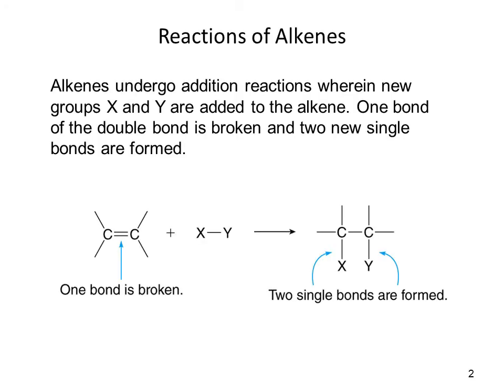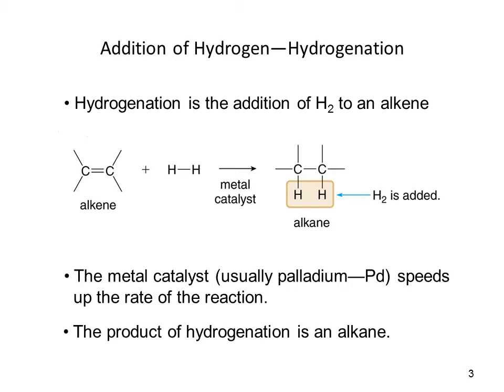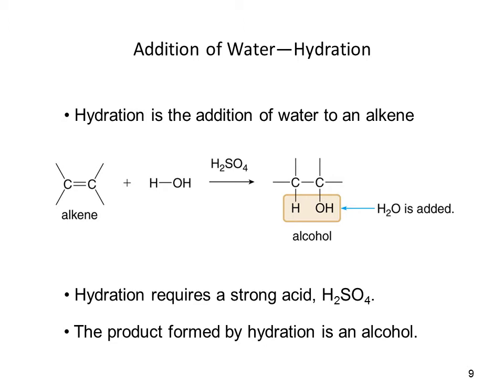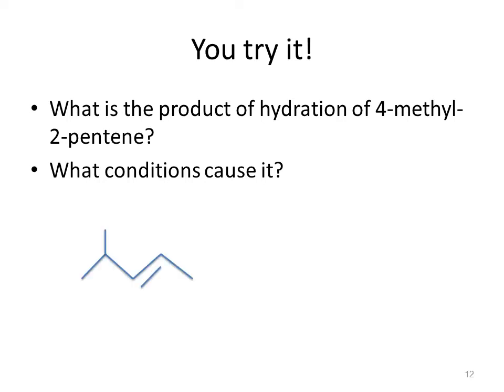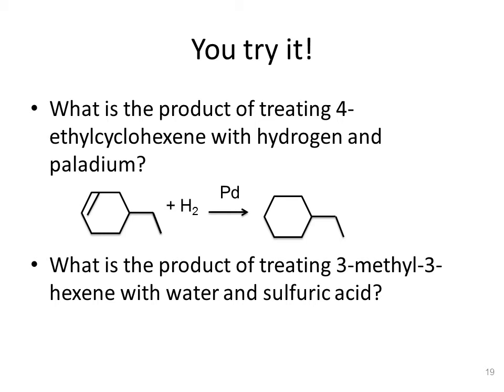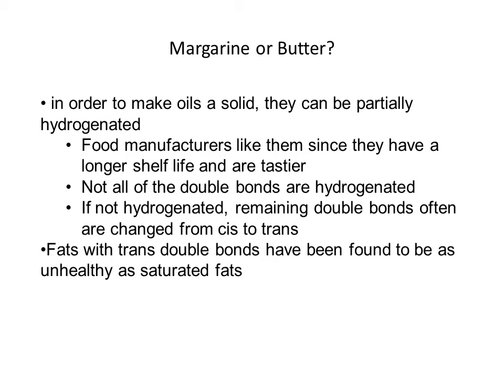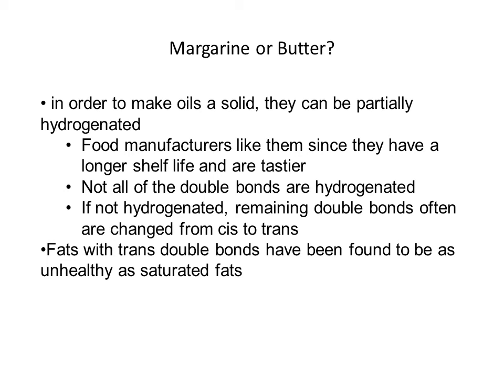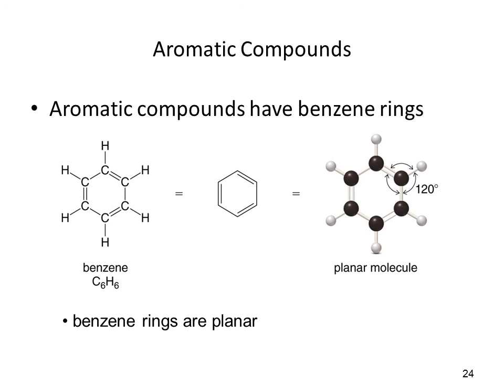54 Reactions of Alkenes